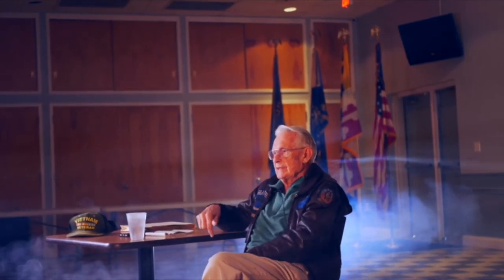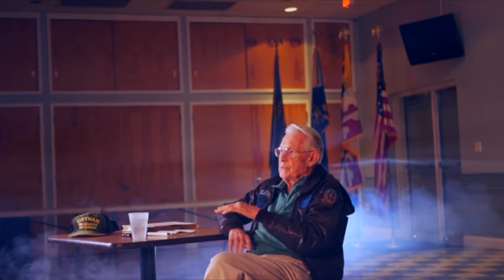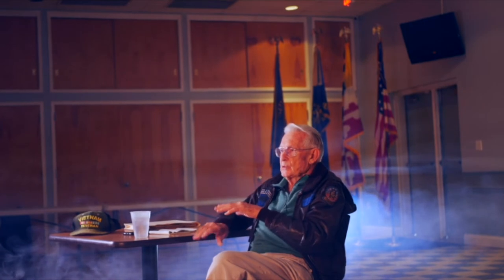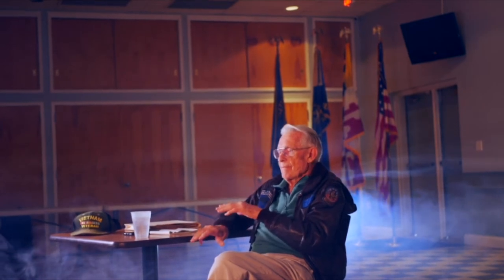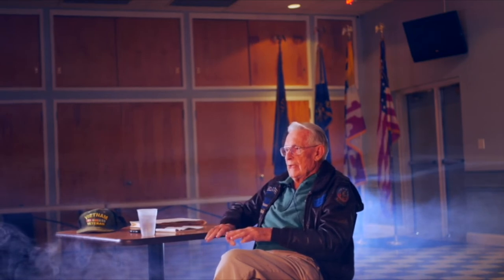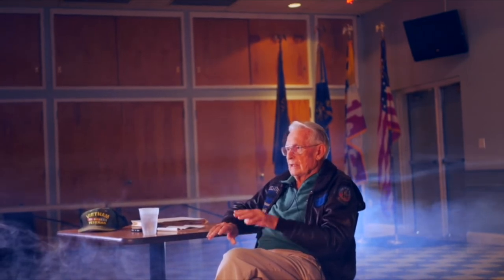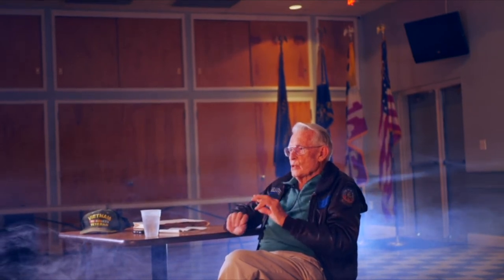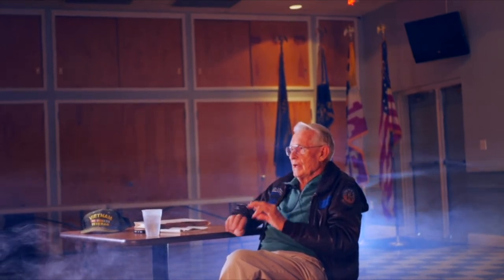"A Navy Commander's Shocking Revelation: Who are the 'Lords of Flattop'?"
“The Lords of Flattop” who operate in the deadly space that is a carrier flight deck during operations; white shirts & red crosses; from av gas to kerosene; 12 gauge engines?; jet blast takes out two; 16ft leads to 7hrs; a forgotten sailor; in cast for how many weeks?; arresting wire best instrument for severing legs; remember to jump; "Scooter" doesn't score - this time. Episode XXXVI#aviation#aviationdaily